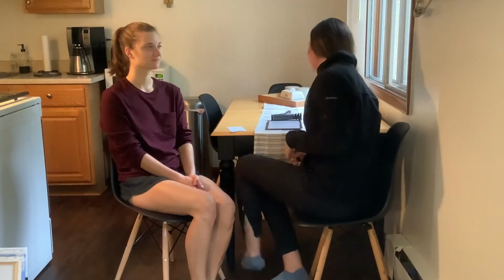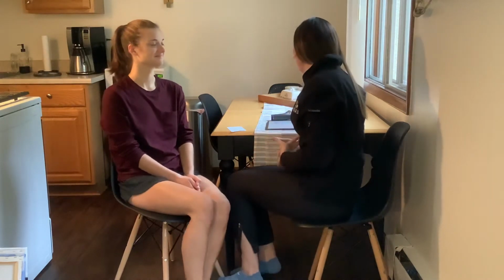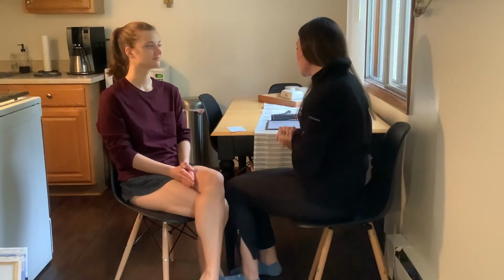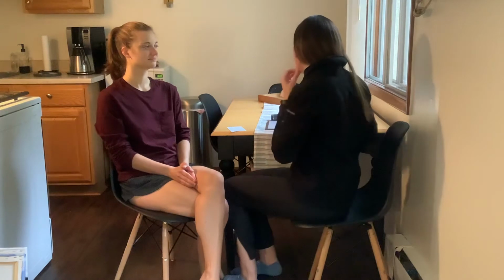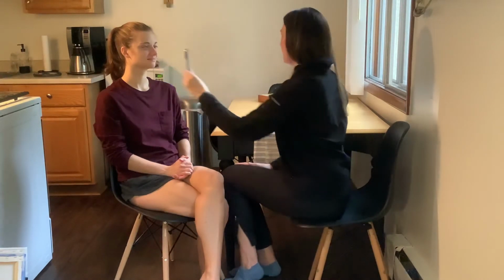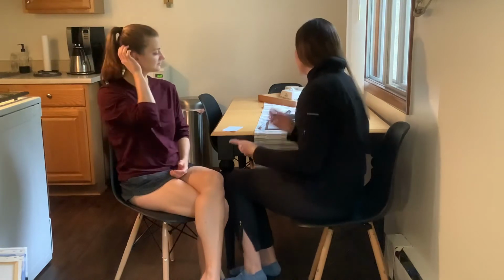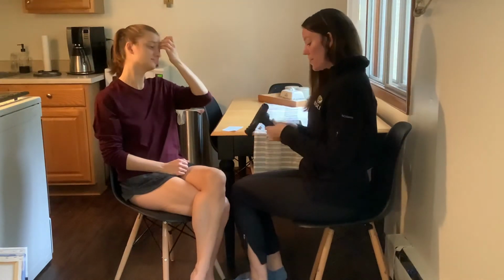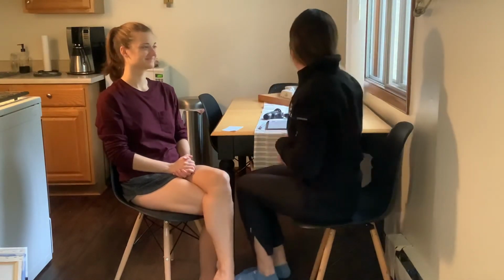Post Lab Eye Exam Video